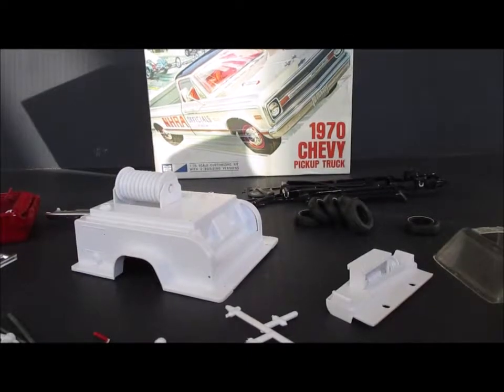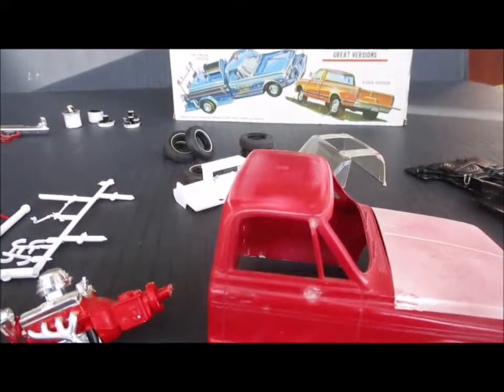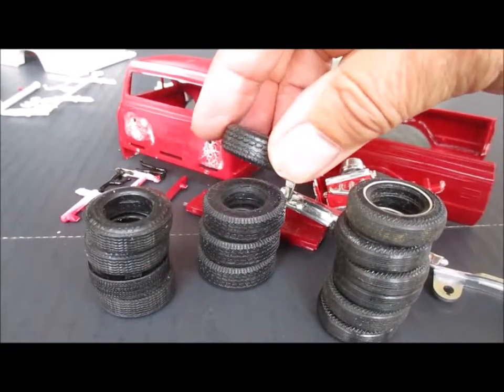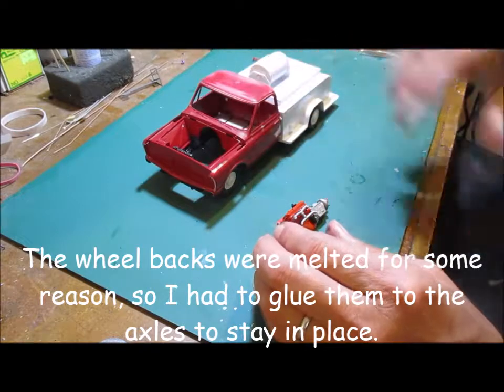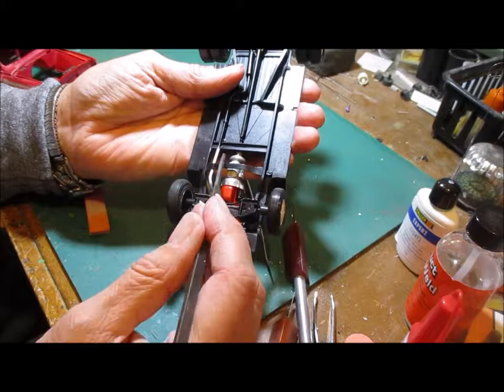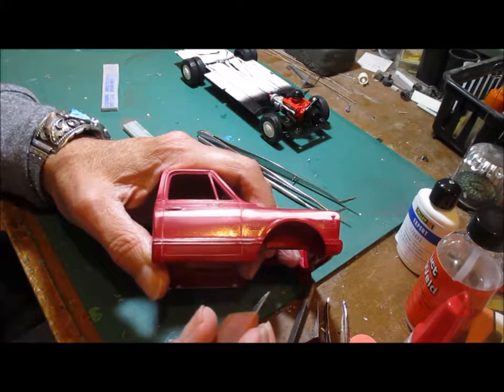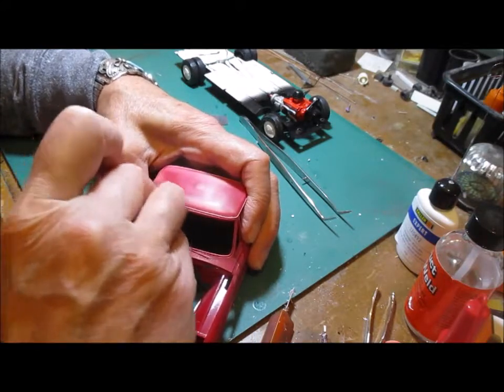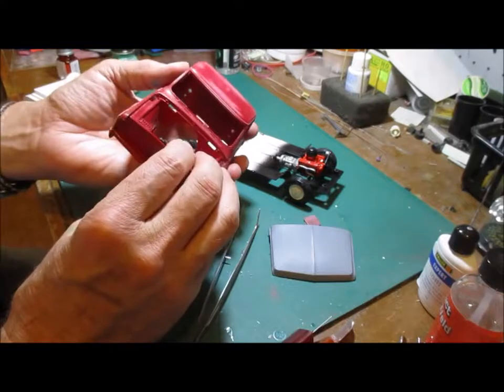MPC 1/25 Scale 1970 Chevrolet Fire Truck Part 1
In this video I begin construction of a US Forest Service fire truck from a vintage 1970 Chevrolet pickup model.  The kit dates from 1970 and I started from a partially assembled & painted model I picked up in a collection.